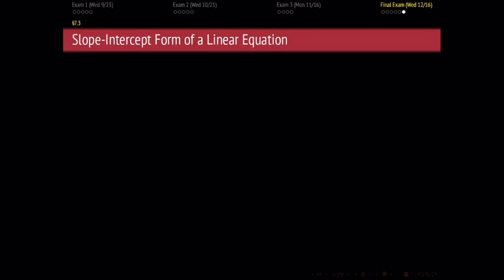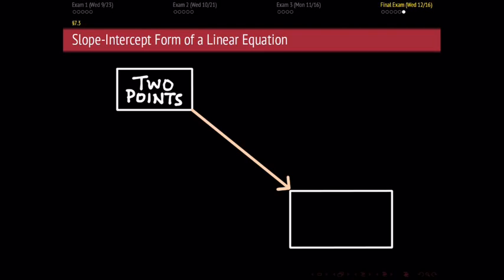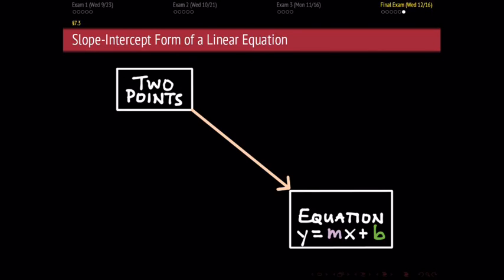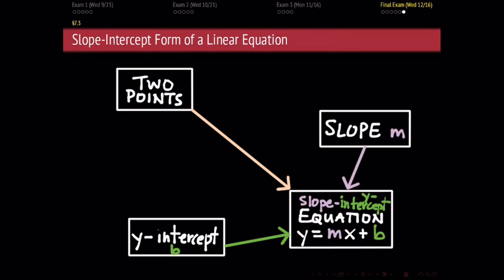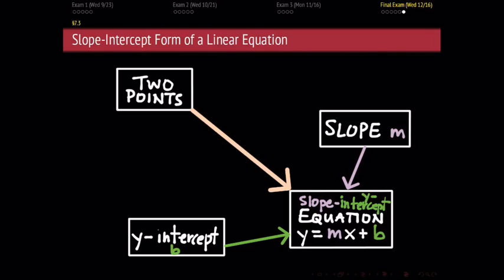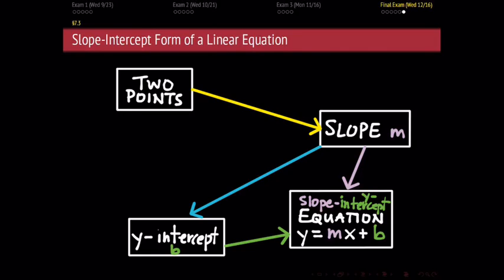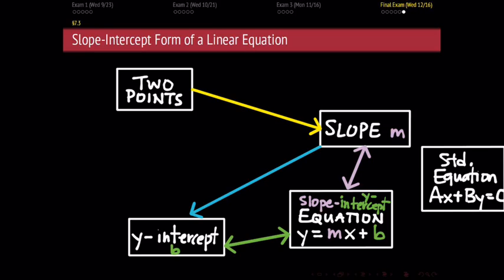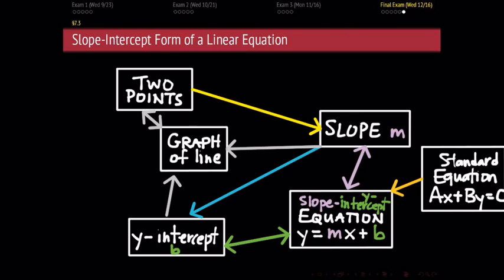090.7.3a Graphs and Linear Equations - Concept Map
12/7/15 Concept map for linear equations